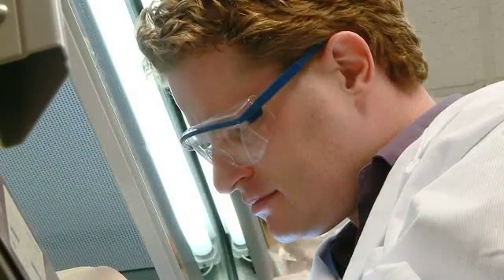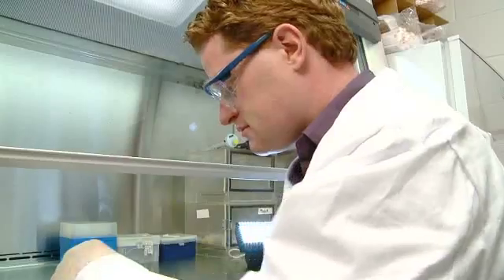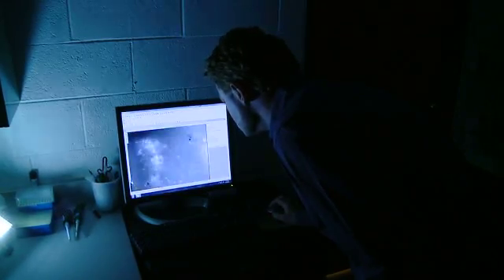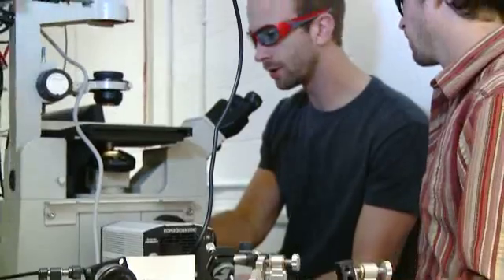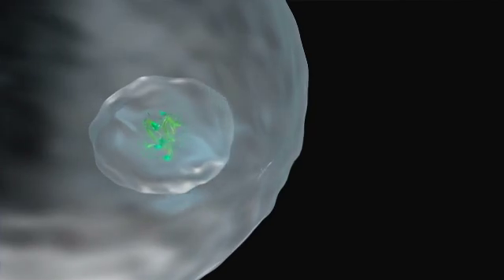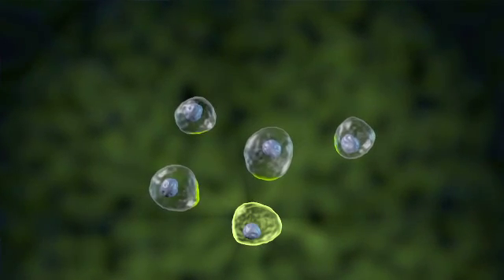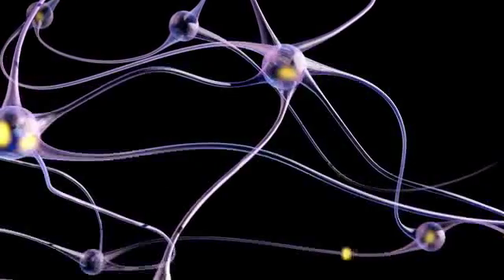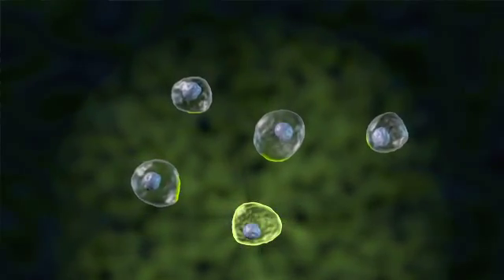CSU Professor Developing New Tools to Peek Inside Our Hidden Molecular World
Colorado State University electrical engineering professor Randy Bartels is developing innovative research tools to study the molecular world.

The video is produced for the Arthur and Mabel Beckman Foundation.